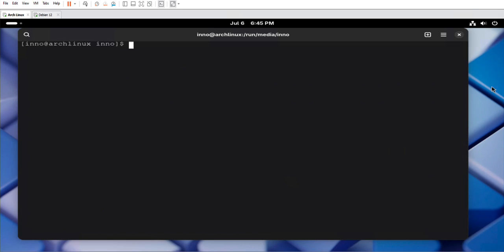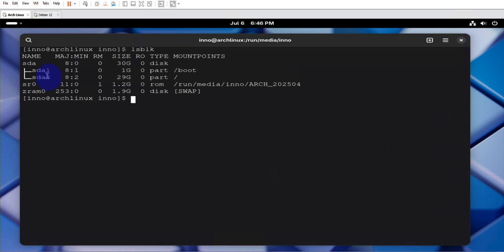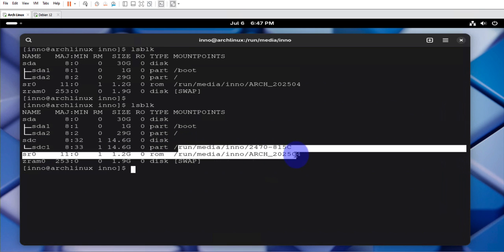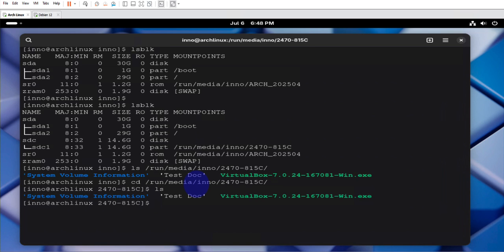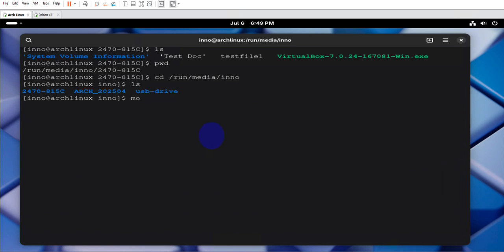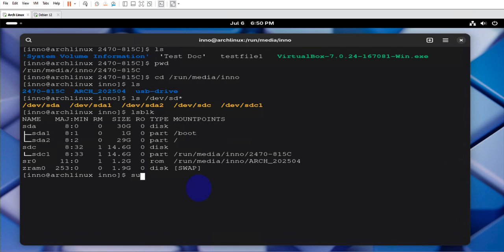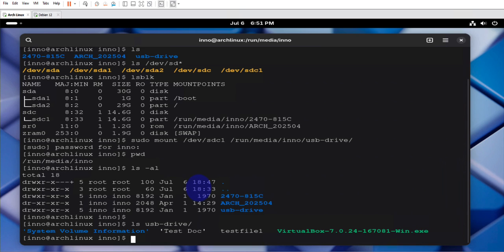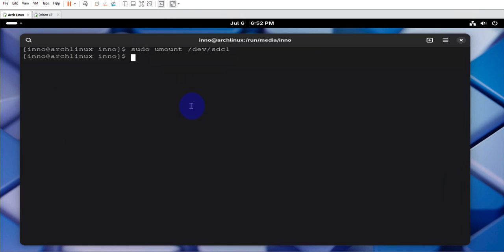How to Connect USB Drive to Arch Linux on VMware Workstation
Learn how to connect your USB drive to Arch Linux in VMware Workstation with this easy-to-follow tutorial. In this video, we'll show you how to connect your USB drive to Arch Linux in VMware Workstation, allowing you to access your files and get the most out of your virtual machine.